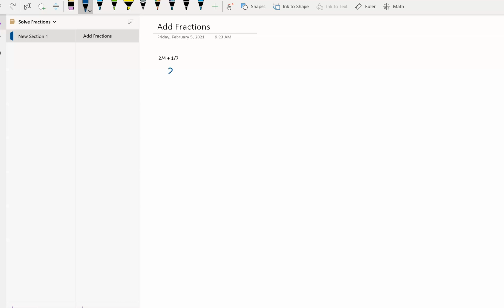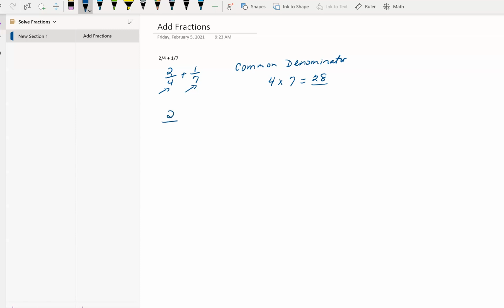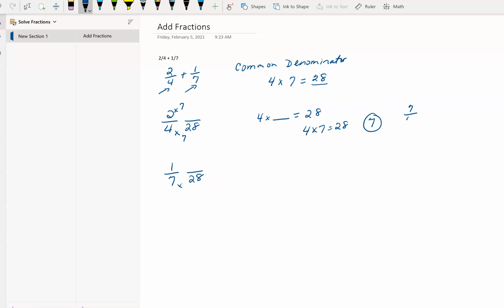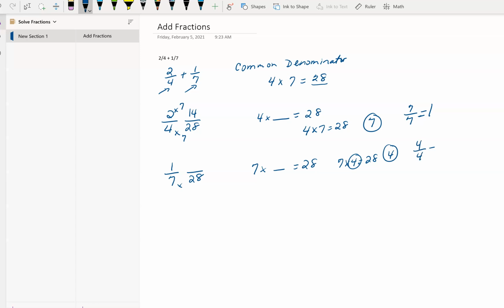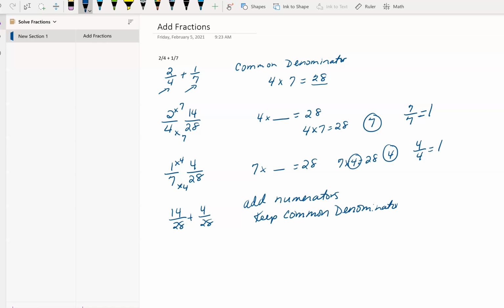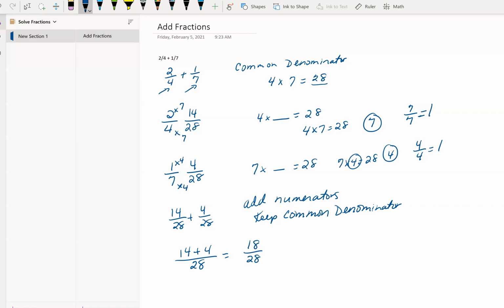How to Add Fractions